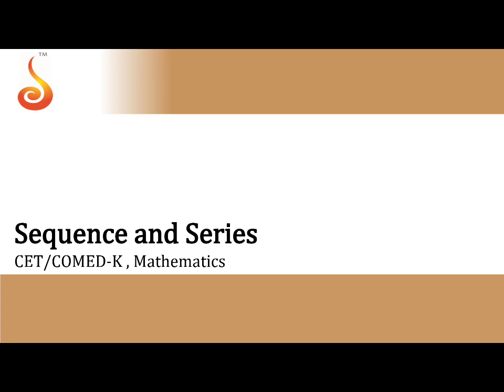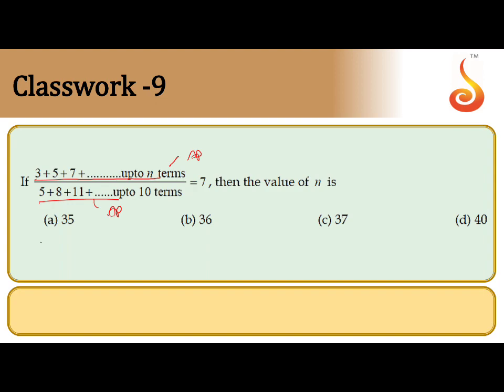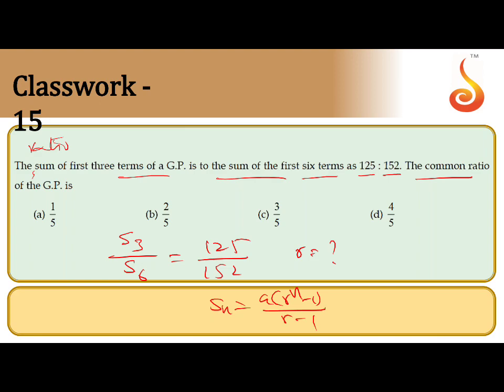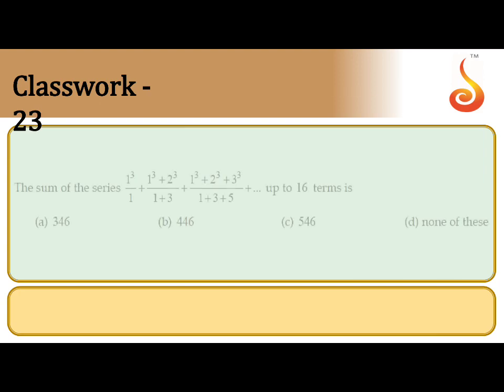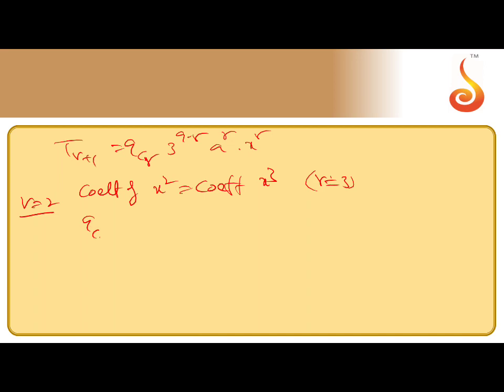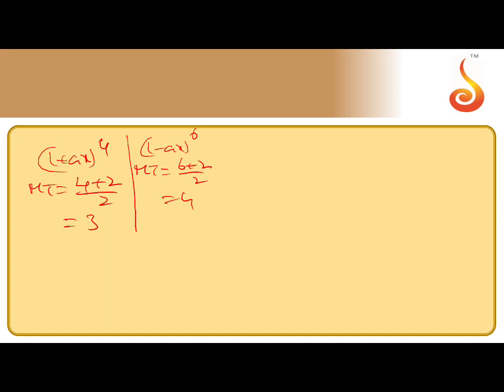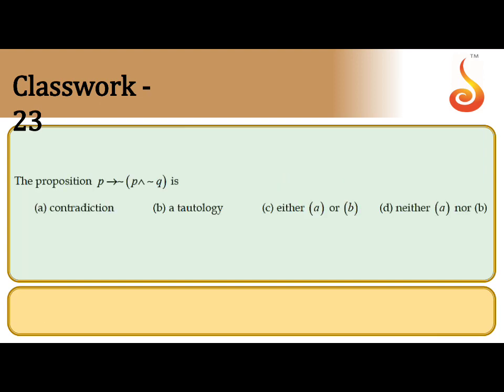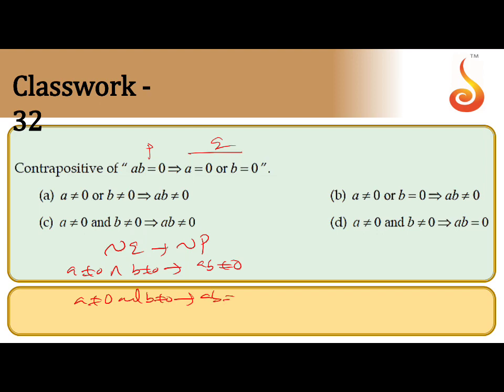Deeksha Online | KCET/EAMCET | Maths | Sequence & Series, Binom.Theorem—Problem Solving | 29-04-2020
Welcome to Deeksha Online Classes for KCET/EAMCET! This lecture will cover Problem Solving from the chapters — Sequence and Series, Binomial Theorem, and Mathematical Reasoning. We are sure you will have an effective learning experience.